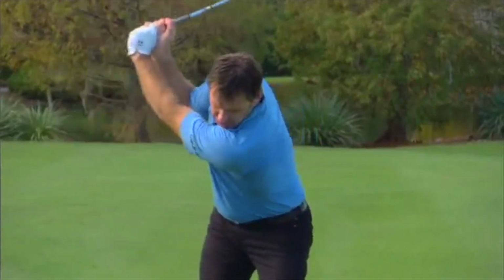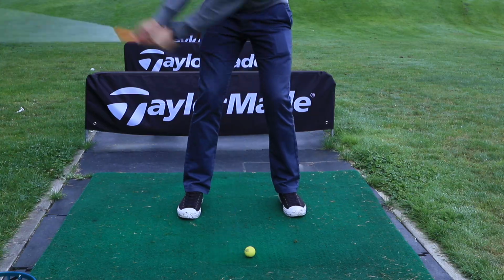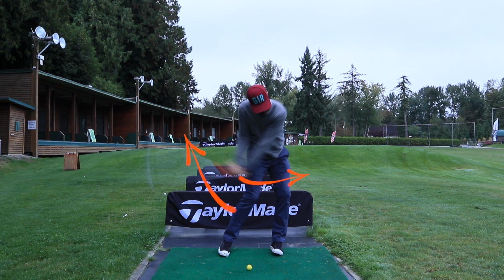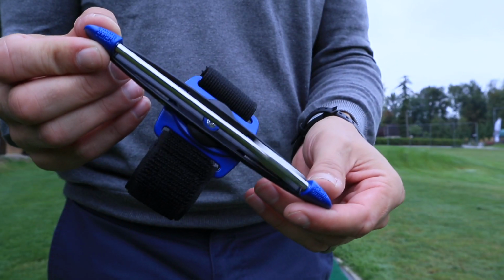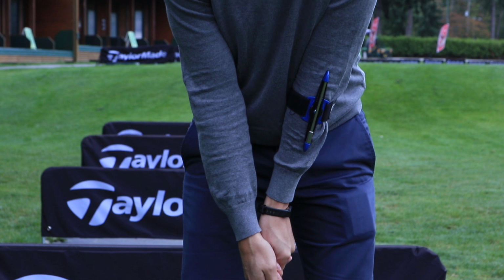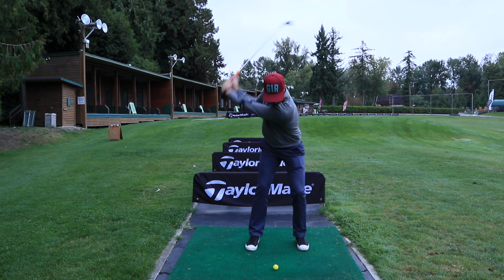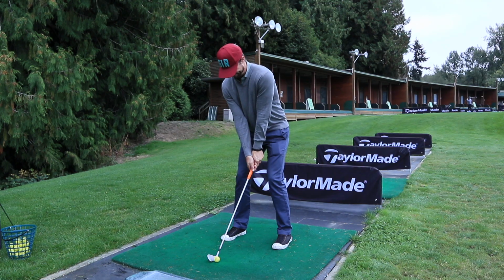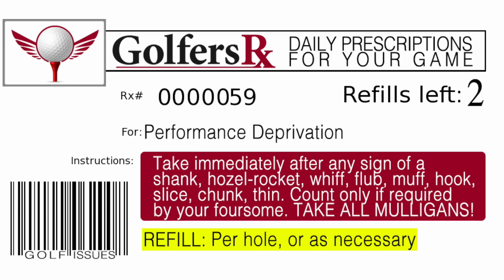Create Consistent Swing Tempo - Swing Click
Create consistent swing tempo like the smooth swinging Ernie Els, or the pause to watch Hideki Matsuyama.

Nick Faldo stated that 'tempo is the glue that sticks all the elements of the swing together'.

Tempo or lack thereof can be attributed to a couple areas:
1) the takeaway can get quick
2) the transition from backswing to downswing can be non-existent

The a training aid like the Swing Click, engraining tempo into your golf swing is not a difficult process. Take it back, pause for the click, and go after it.

We find that the best training aids are the simplest and this is about as simple as it gets.